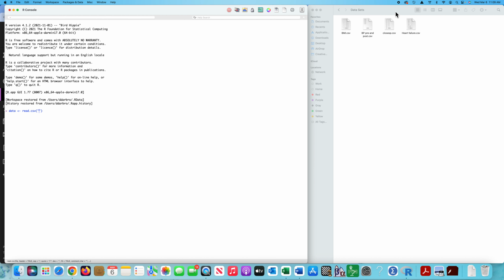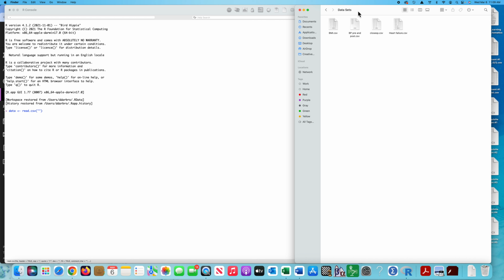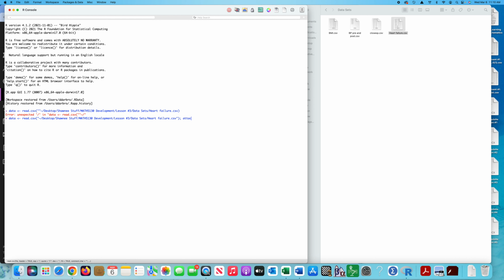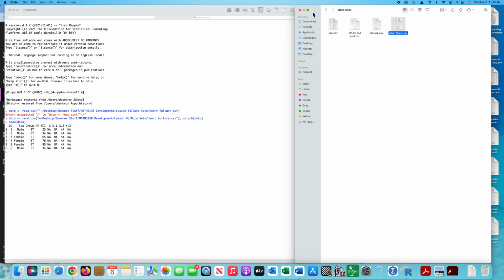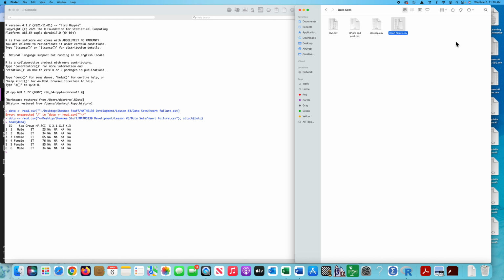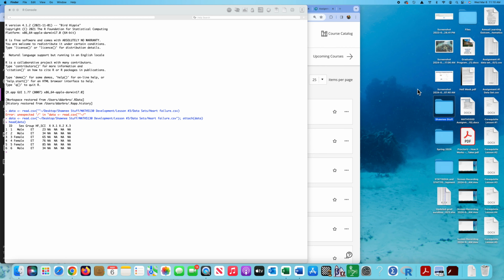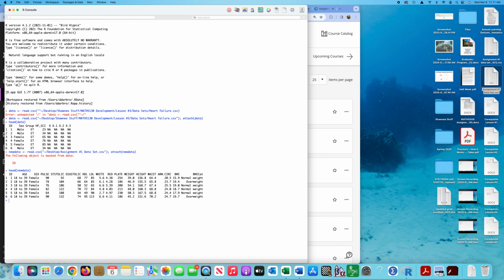Getting data in R; MATH5500